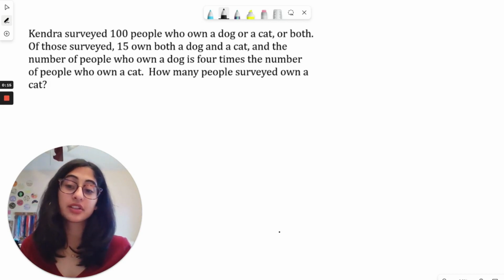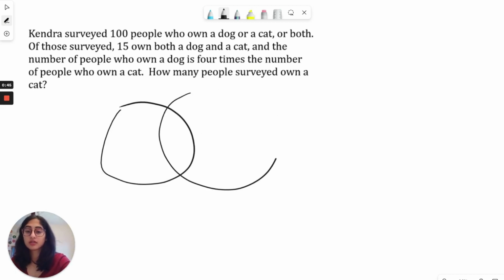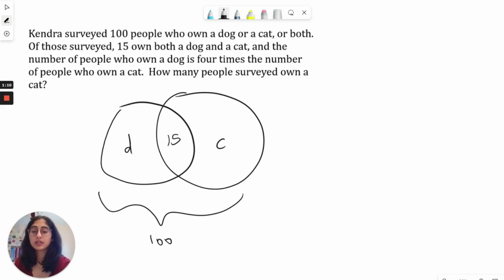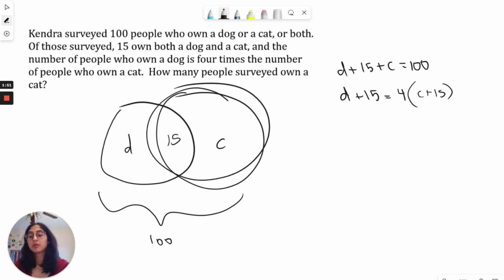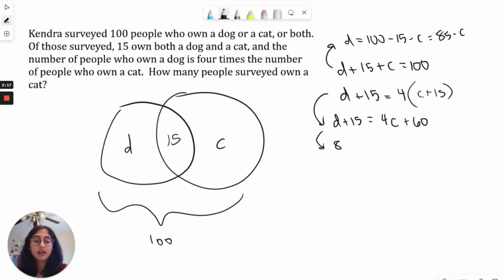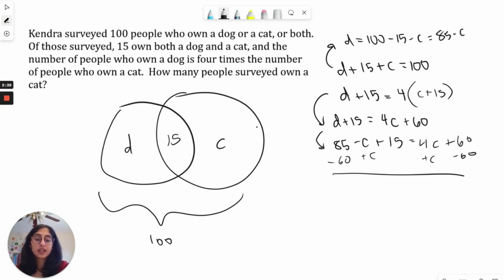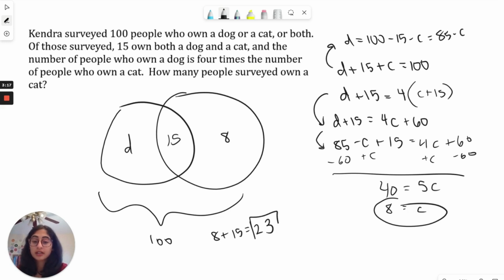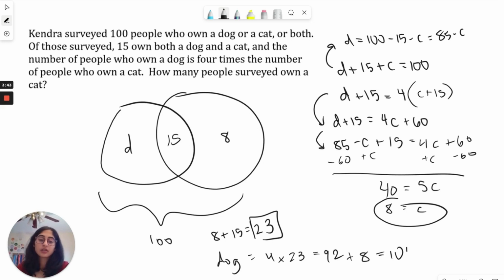MATHCOUNTS Sprint Practice (Week 1 Q6)